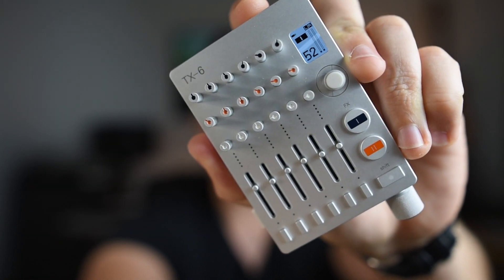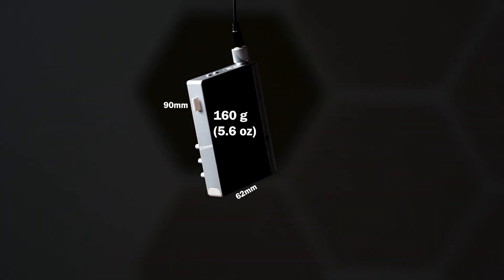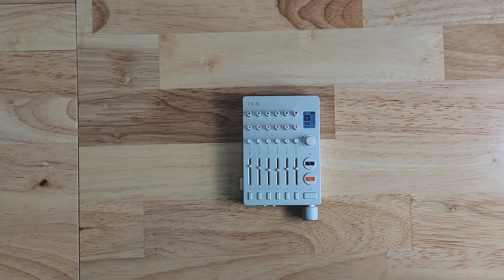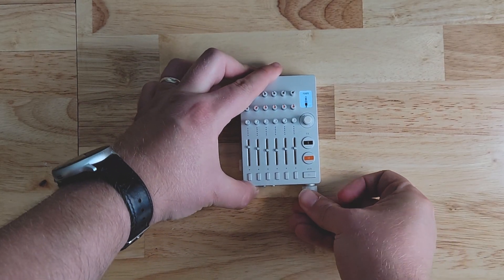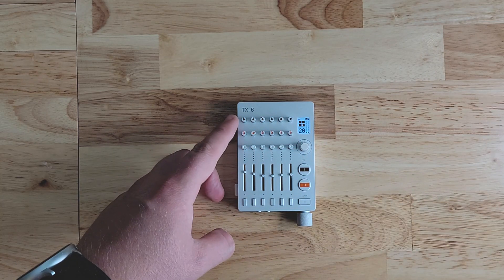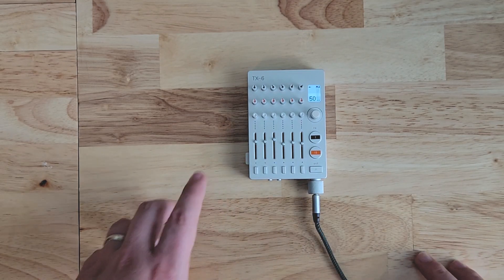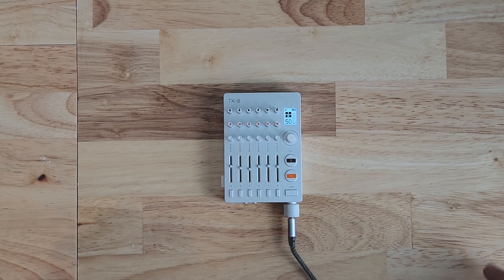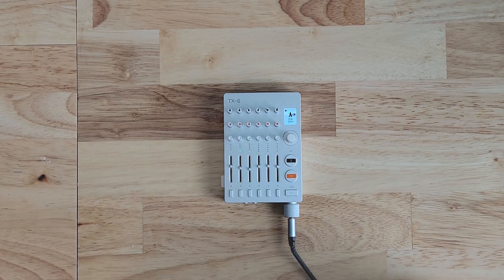Teenage Engineering TX-6 Field mixer Tutorial No.1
The TX-6 Field mixer is a very interesting device. It is incredibly tiny, packs a lot of useful features, and a hefty price tag.
In this video I take a deeper look at the basic features of the TX-6, and I show you how you can use this device as a mixer and what effects and sound shaping possibilities it gives you.

This device isn't for everyone, but it is a cool little thing.

Chapters:
00:00 - TX-6
01:09 - Hardware overview
03:30 - Main features
05:35 - Track parameters
07:17 - FX Buttons
12:27 - Midi syncing
15:33 - Changing Knob Functions
17:40 - Synth Preview